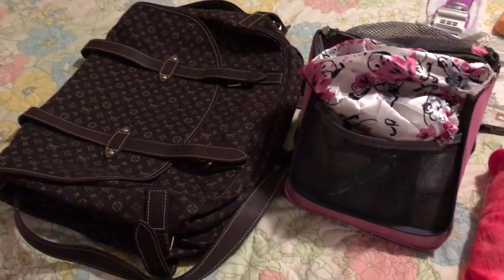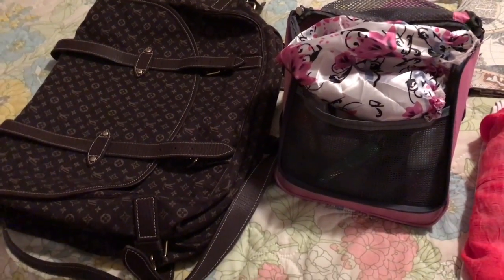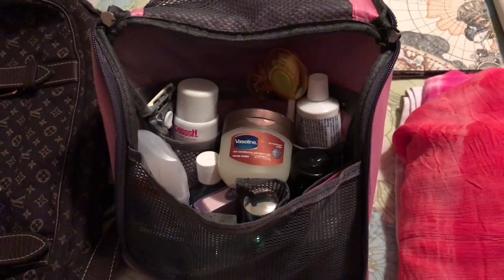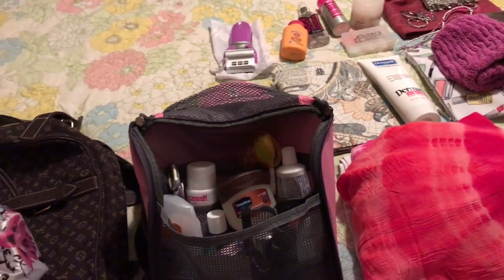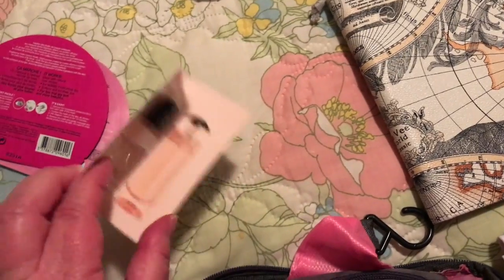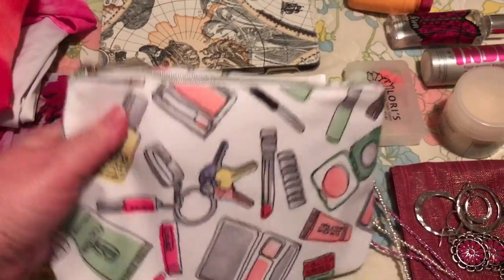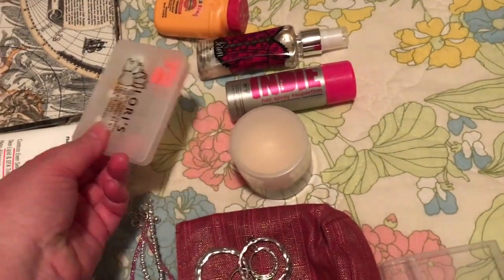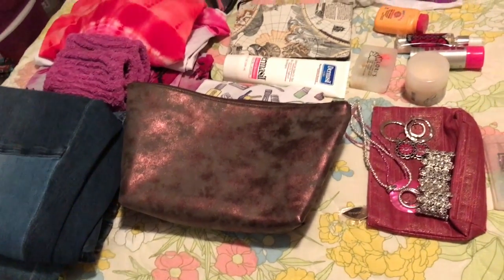What Fits in My LV Saumur 43?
READ BELOW
Hello everyone and welcome! I am so glad you stopped by!!!

What will find in my Louis Vuitton Saumur 43? Let's find out!!!